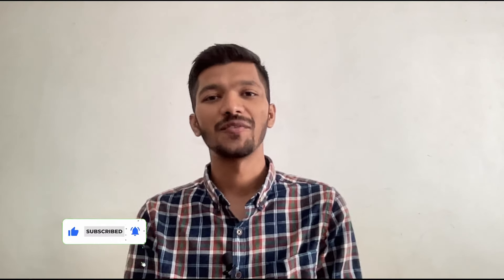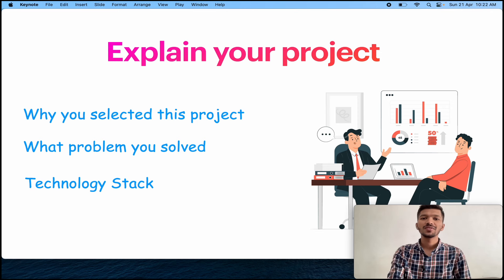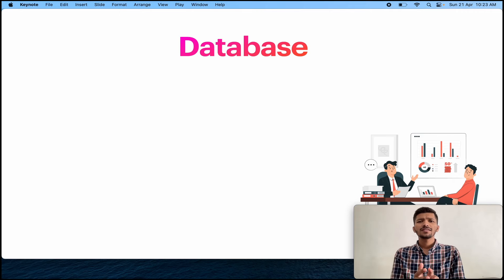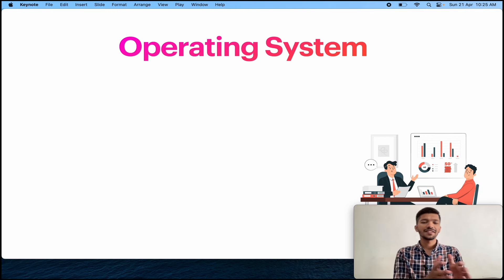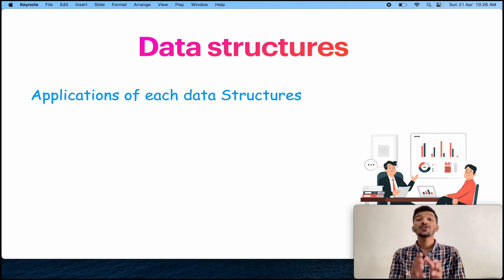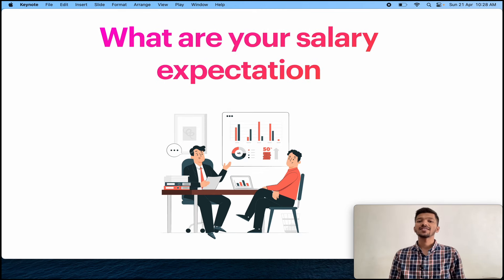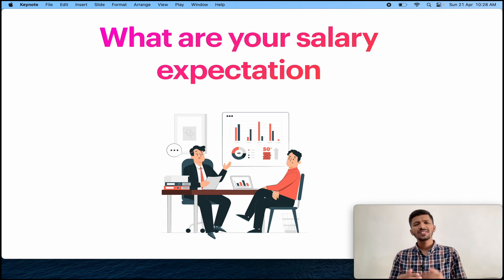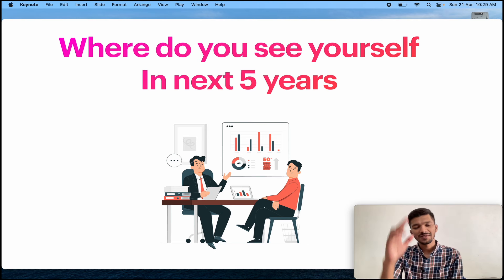TCS NQT Important Interview Questions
TCS Important Interview Questions | TCS NQT Interview Questions

In this video, I have discussed the Coding part of TCS NQT as per my 2 years of experience in TCS Digital.

Do watch the video till end to have strong hold on Coding section of NQT exam.

You've Got Question!
We've Got Developer!

🤠 At last, my website is live, where FRESHERS can get their hands dirty on Aptitude, Coding, Resume making, Mock Interview all are in one place.

✨ The key features of the CodeGreedy ✨

 ✍ Aptitude : Topic wise tips & tricks along with topic wise Questions.

🎯 Projects: Acquire Domain-specific Projects to Gain Practical Experience with Your Technology

 🖥  Coding: Dive into easy, medium, and hard problems based on frequently asked ones.

👪  Mock Interview: Schedule a session to fine-tune your skills before the real deal.

📜  Resume Making: Craft industry-ready resumes to impress employers from the start.

🎈 And that's just the beginning! If you're a fresher eager to ace your placement journey, CodeGreedy is your go-to solution.

Hello Folks,

TCS on boarding updates 2023
TCS on boarding updates 2023 batch
TCS on boarding updates 2023 for fresher
TCS on boarding updates 2023 ninja
TCS on boarding updates 2023 digital
TCS on boarding updates 2023 latest news
TCS on boarding updates 2023 latest
Resume for freshers
TCS resume
Resume for tcs
Resume for Wipro
How to make resume for fresher
tcs interview questions
tcs interview
tcs interview questions and answers
tcs hr interview questions
tcs interview for freshers
tcs digital interview questions
tcs interview experience
tcs interview process
java interview questions
tcs sql interview questions
tcs nqt interview
tcs nqt
interview questions
tcs digital interview
java interview questions and answers for experienced
tcs interview questions for freshers